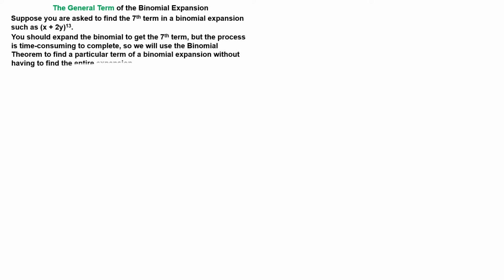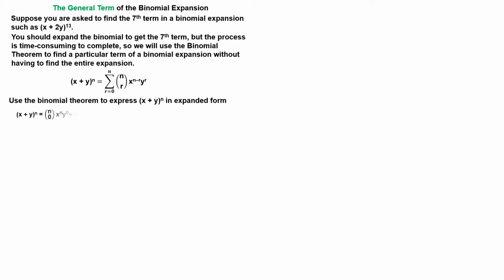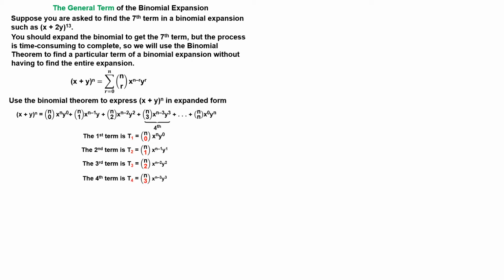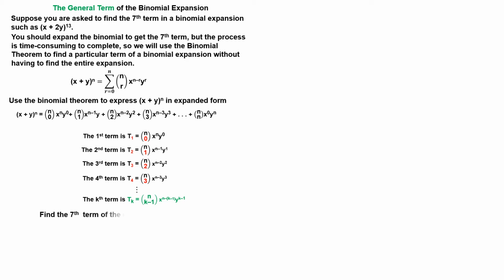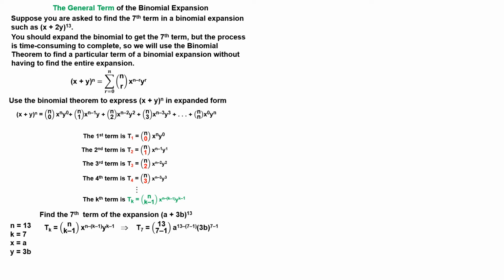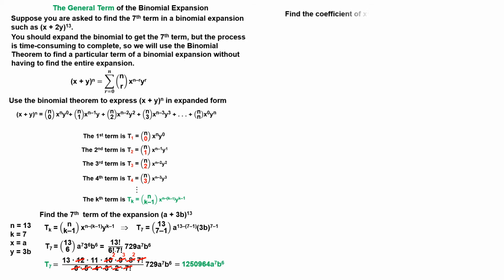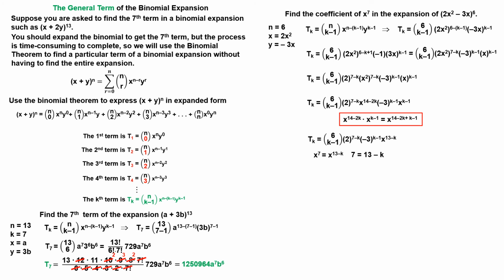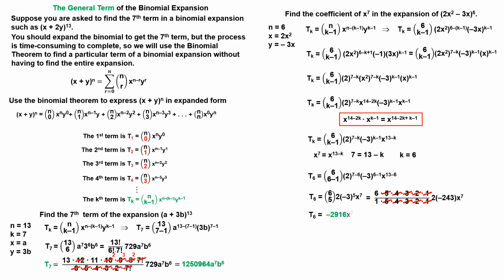General Term in Binomial Expansion - Find Any Term Easily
Learn how to find the general term in a binomial expansion step by step! 🔢
In this video, you will discover the formula for the general term and see how to apply it to locate any specific term in a binomial expansion. Perfect for IGCSE, IB, and high school math students preparing for exams.
By the end, you’ll feel confident using this formula to quickly find any term in the expansion of
(𝑎+𝑏)^𝑛.